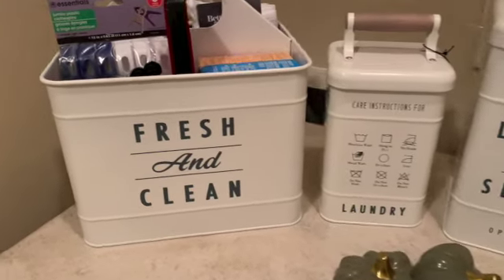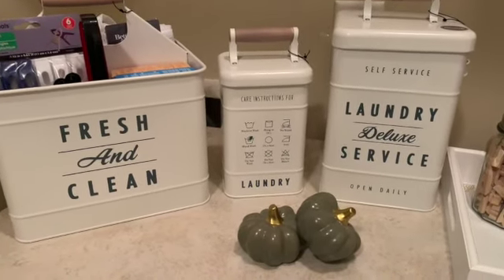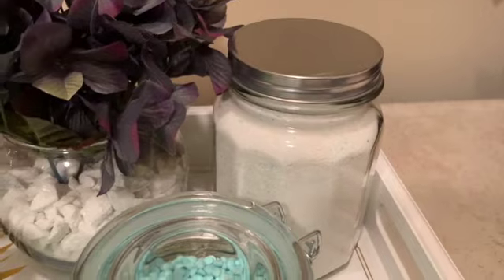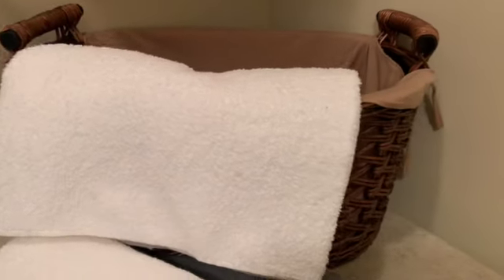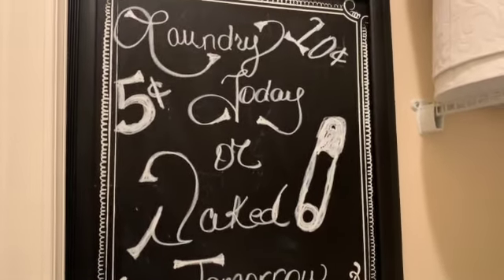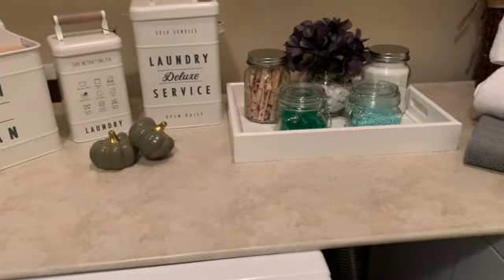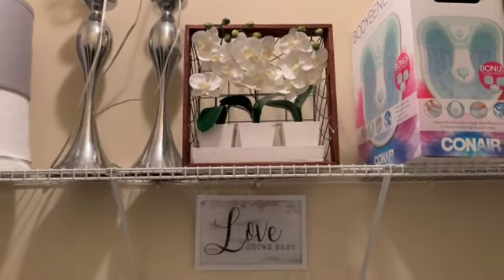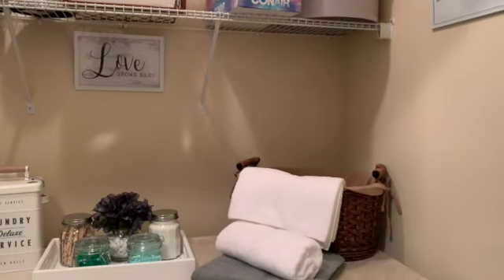SMALL LAUNDRY ROOM MAKEOVER UNDER $60🧺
Welcome to the VeeHive! Today I am showing our small laundry room makeover that was under $60. Items was from WalMart and Dollar Tree. I am just loving our space now. Hope you enjoy!

Better Homes & Gardens Laundry Basket , Laundry Caddy , Metal Laundry Caddy